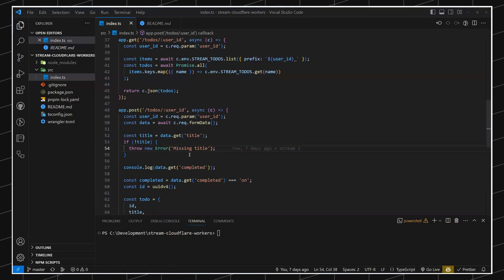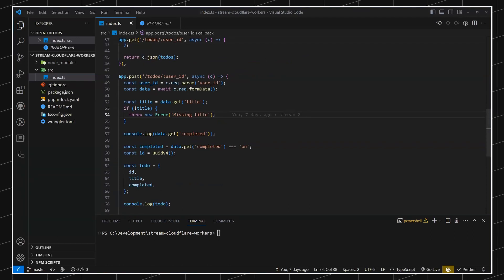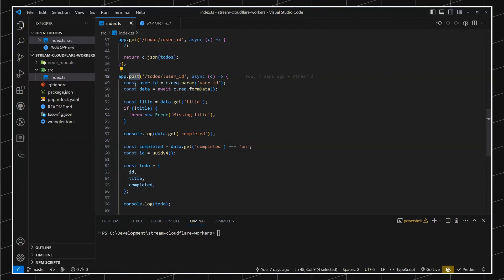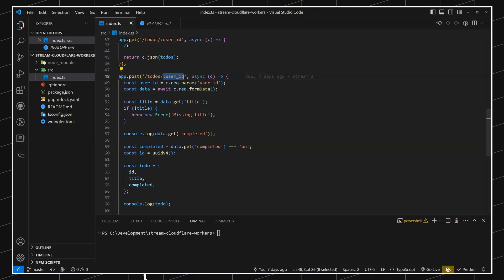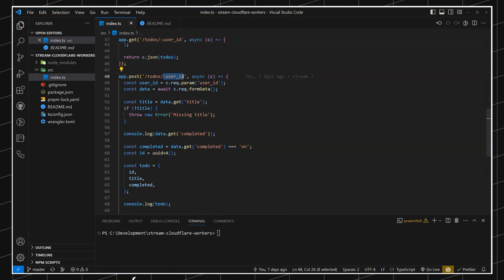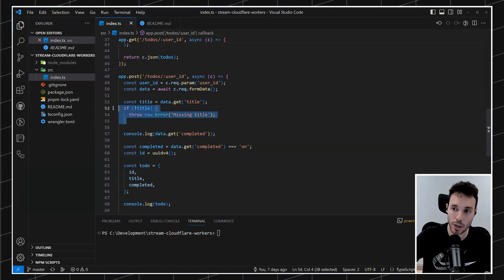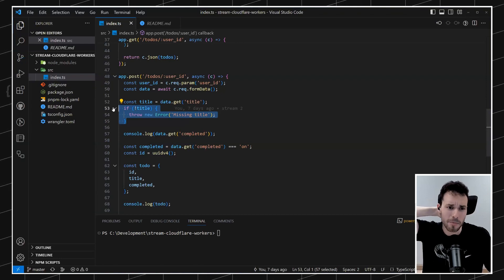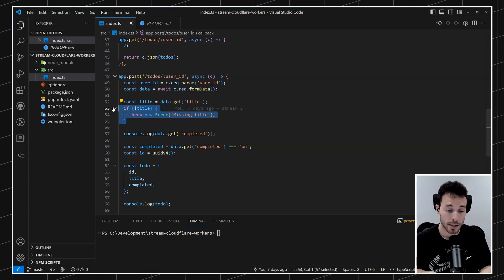Data validation & proper error handling | Cloudflare Workers backend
Learn how to add data validation & proper error handling to a Cloudflare Workers backend!

In the past two videos, we have learned how to create a basic worker, use some of the Cloudflare Workers integrations, implemented API endpoints, and created a TODO application. In this session, we take the API endpoints that we have created, and we add data validations and proper error handling to them.

// ABOUT US

// SOCIAL